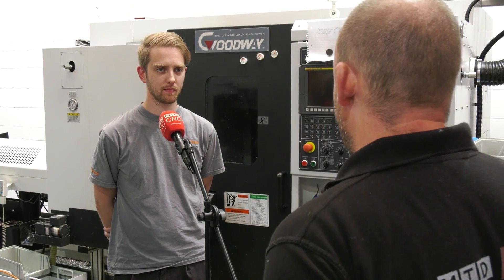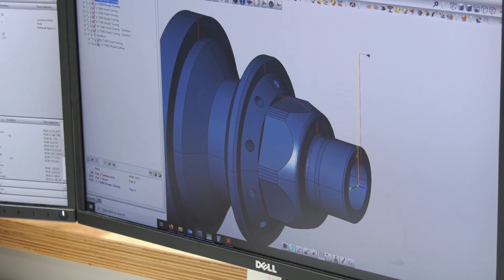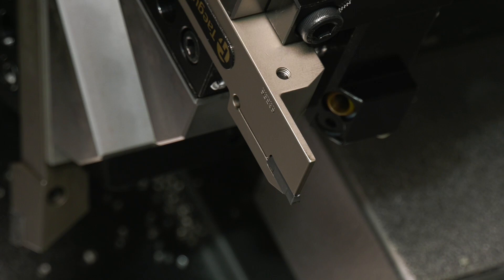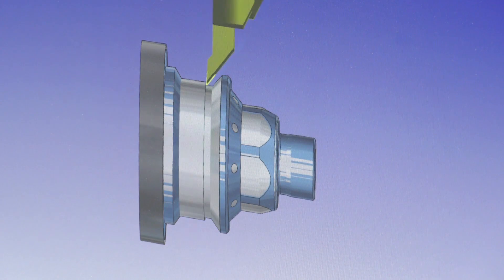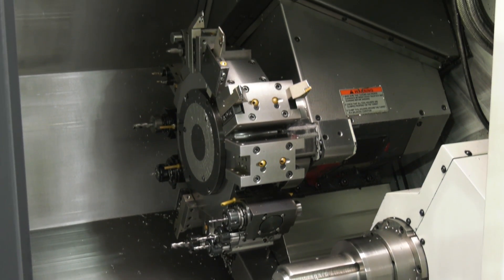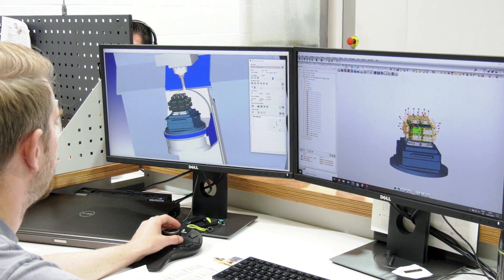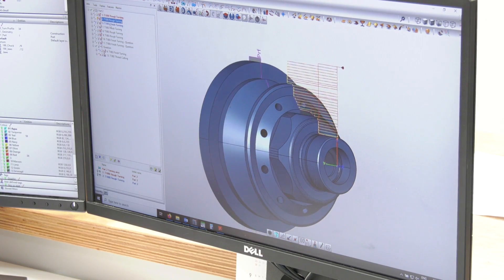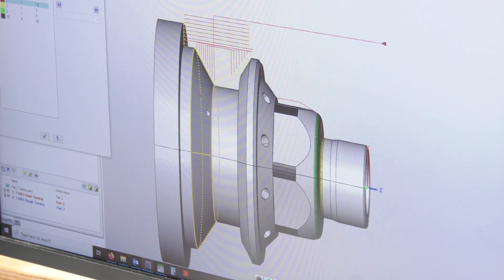CNC Turning a 10 minute cycle into 6 minutes thanks hyperMill's turning modules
A terrific example of the savings you can expect using hyperMill's turning modules. Even on a 2 axis turning centre cycle times can be reduced dramatically thanks to innovative machining methods.